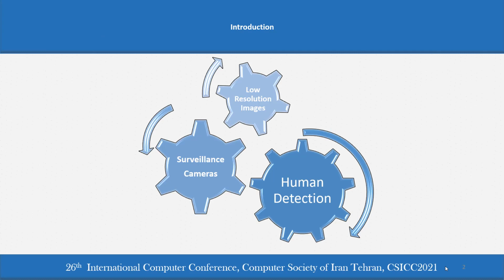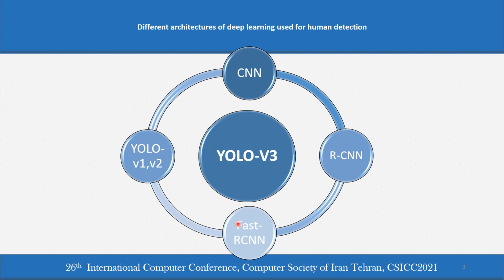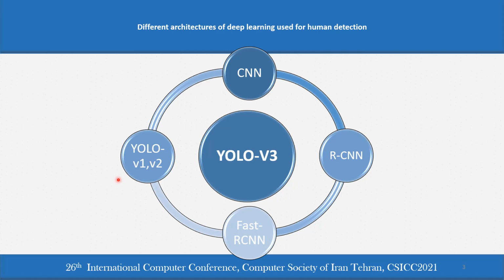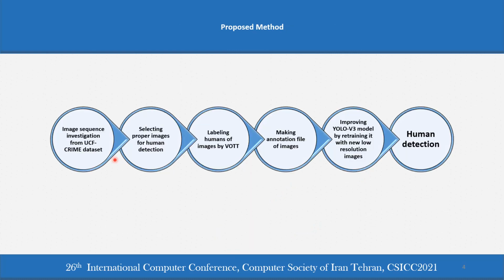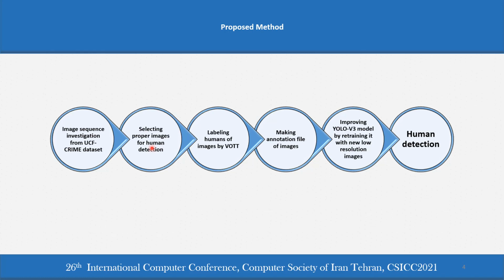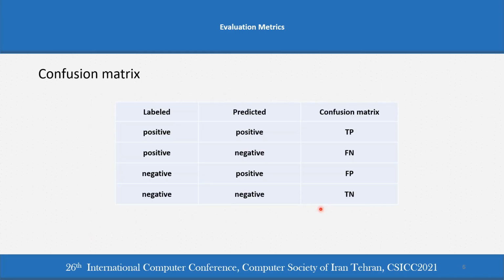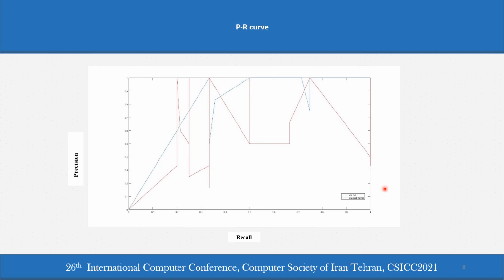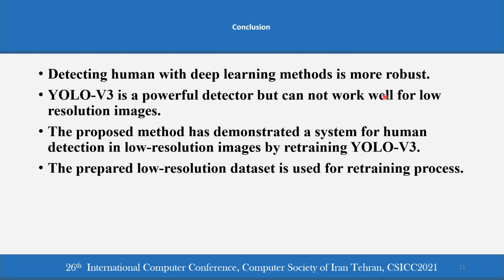human detection in low resolution images fine-tuning YOLO V3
Significantly improving human detection in low-resolution images by retraining YOLOv3